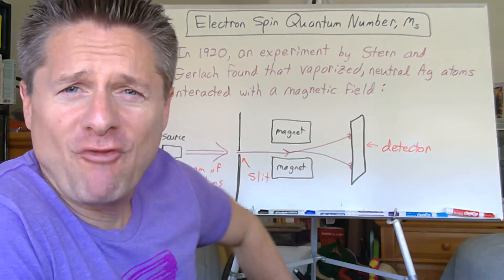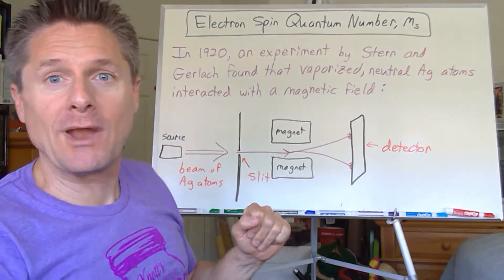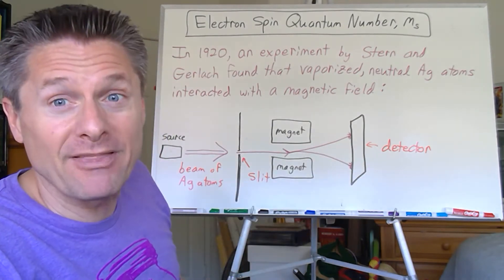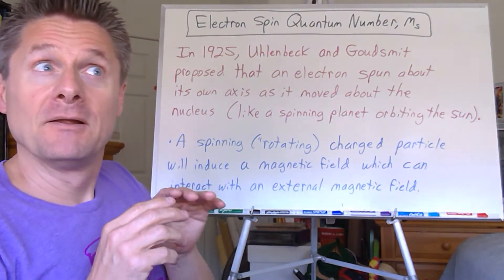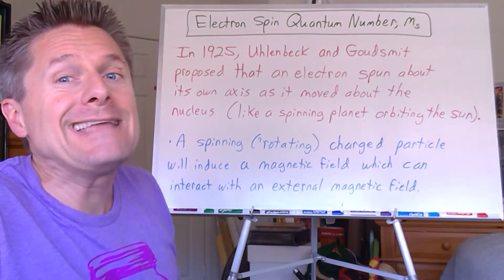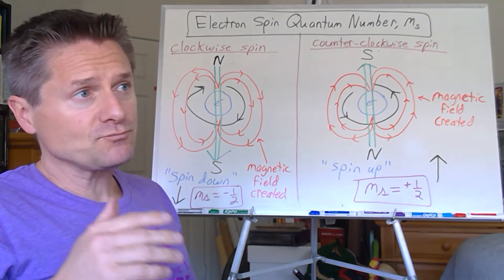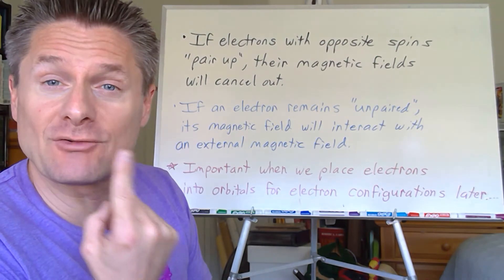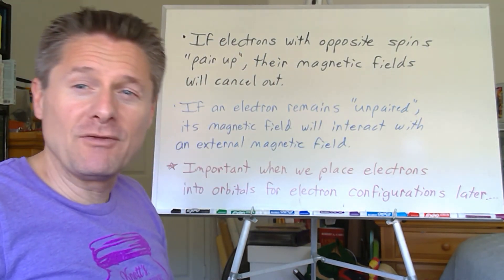Video 14 Electron Spin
This video covers the Electron Spin Quantum Number and the impact of electron spin on magnetic behavior.